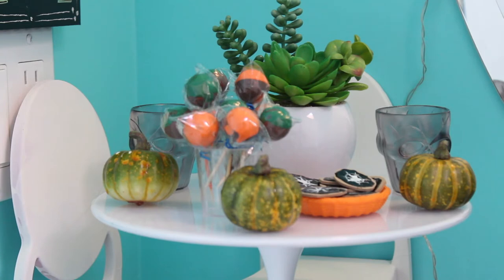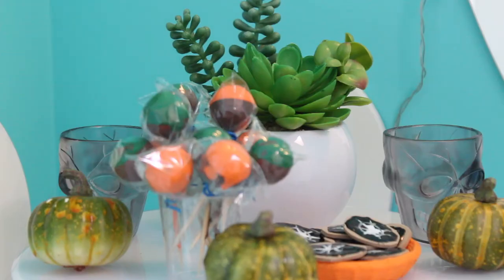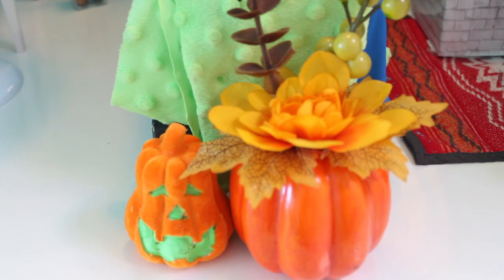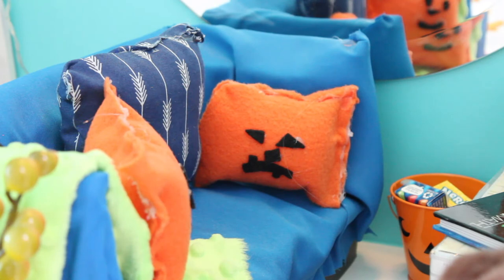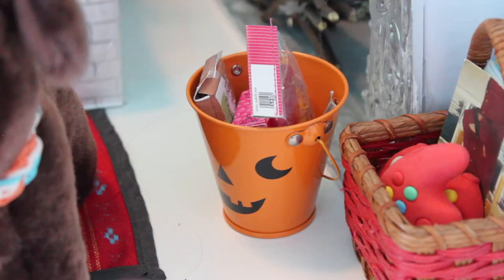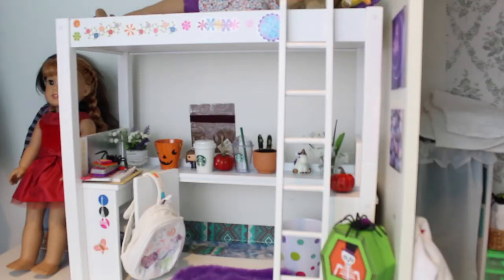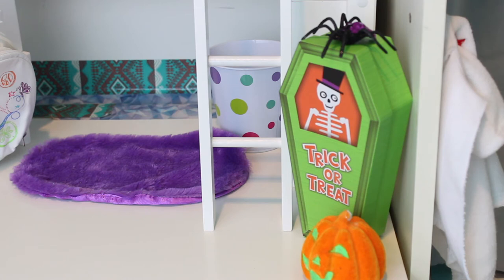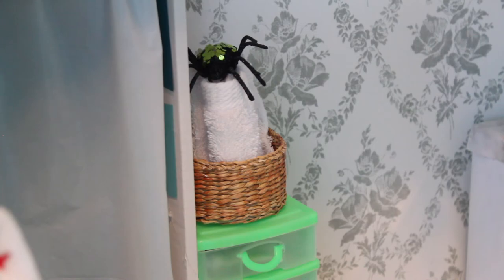Halloween Room Tour 2018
Happy Spooky Season

Here is a tour of the decorated dollhouse! Hope you enjoy!

AllycatlovesAG is a family friendly channel for American girl dolls. I have 10 dolls: Ally (59), Amelie (Caroline), Victoria (25), Lea (GOTY), Juniper (Maryellen), Becca (39), Julie(Beforever), Ahren (76), Raelynn (49) and Ryan (Gabriella). I make AGPS's, Hauls, Crafting, Challenges are more! I hope you enjoy this video!!

Camera: Canon Rebel EOS T6
End Slate By AGJitters